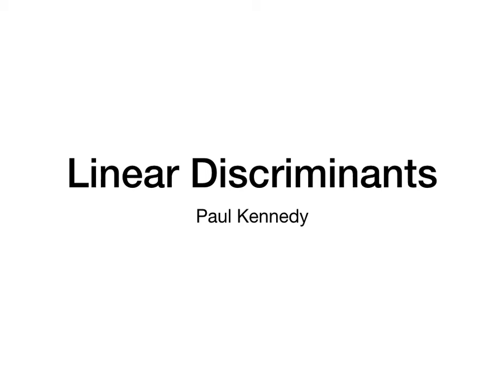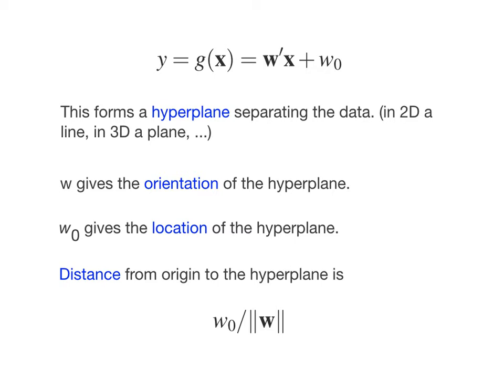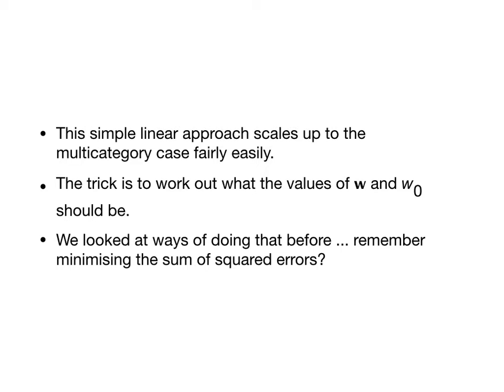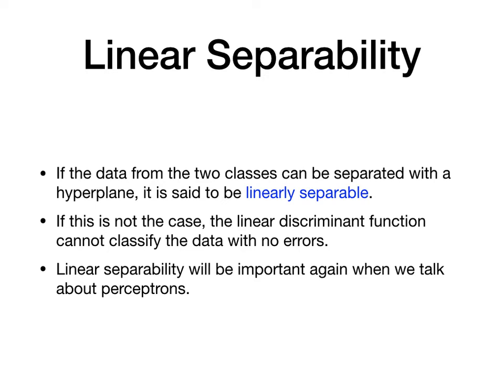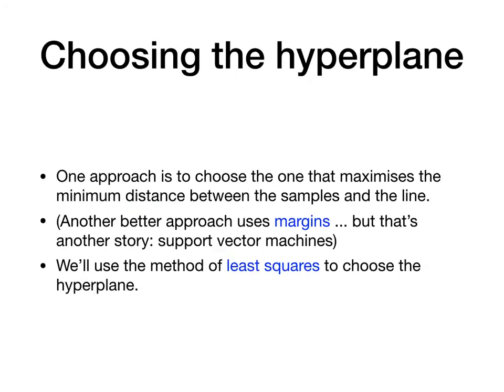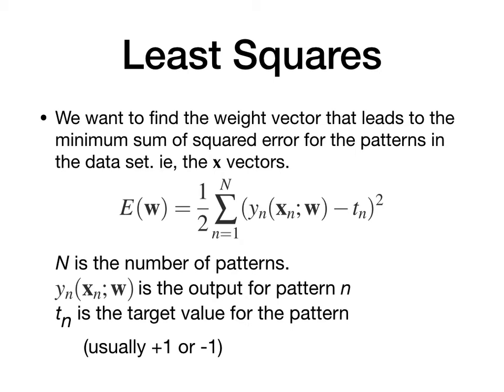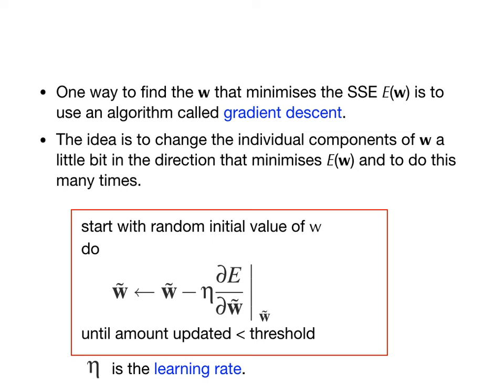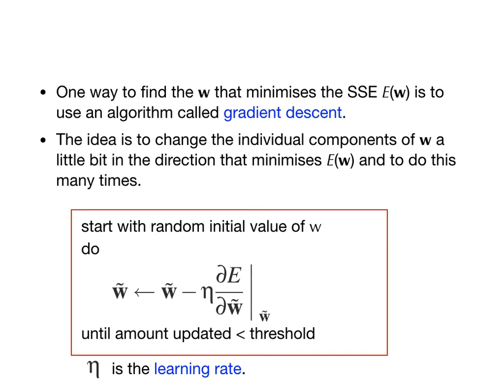Week 11.2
Artificial Neural Networks - Linear Discriminants